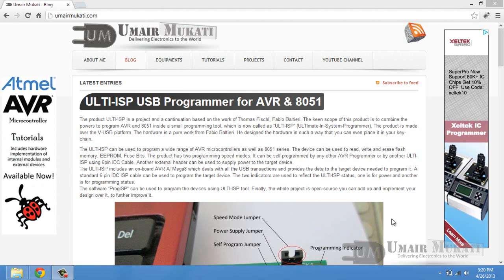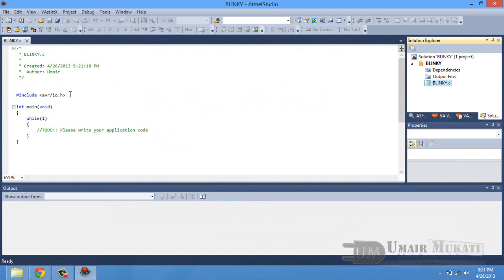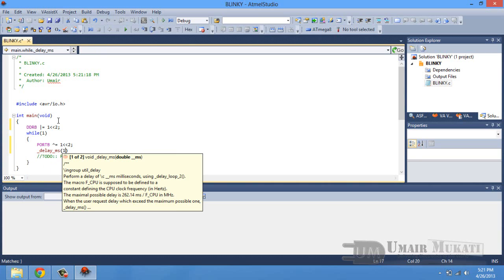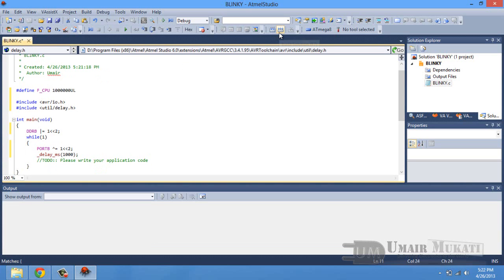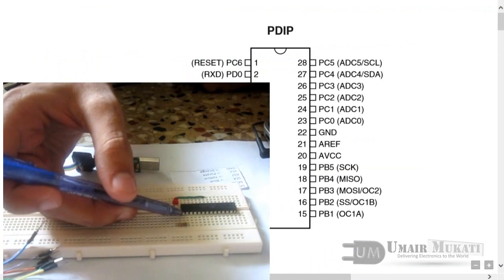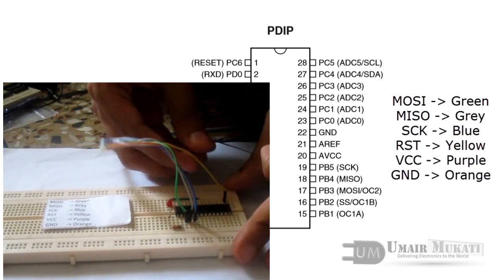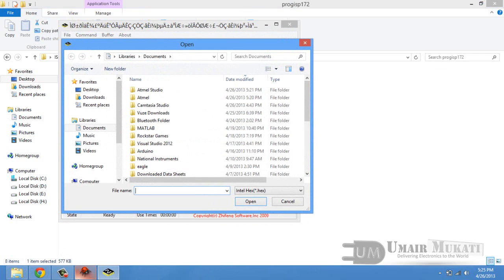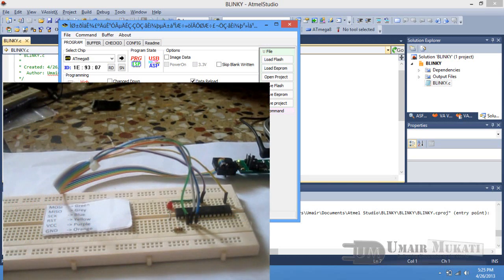ULTI ISP USB Programmer for AVR & 8051 Programming Tutorial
The product ULTI-ISP is a project and a continuation based on the work of Thomas Fischl, Fabio Baltieri. The keen scope of this product is to combine the powers to program AVR and 8051 inside a small programming tool, which is now called as "ULTI-ISP" (ULTImate-In-System-Programmer). The product is made over the V-USB platform. The hardware is a pure work from Fabio Baltieri. He designed the hardware in such a way that you can even place it in your key-chain.

The ULTI-ISP can be used to program a wide range of AVR microcontrollers as well as 8051 series. The device can be used to read, write and erase flash memory, EEPROM, Fuse Bits. The product has two programming speed modes. It can be self-programmed by any other AVR Programmer or by another ULTI-ISP using 6pin IDC Cable. Another external header can be used to supply power to the target device.
The ULTI-ISP includes an on-board AVR ATMega8 which deals with all the USB transactions and provides the data to the target device needed to program it. A standard 6 pin IDC ISP cable can be used to program the target device. The two indicators are used to reflect the ULTI-ISP status, one is for power and another is for programming status.
The software "ProgISP" can be used to program the devices using ULTI-ISP tool. Finally, the whole project is open-source you can add up and implement your design over it, to further improve it.